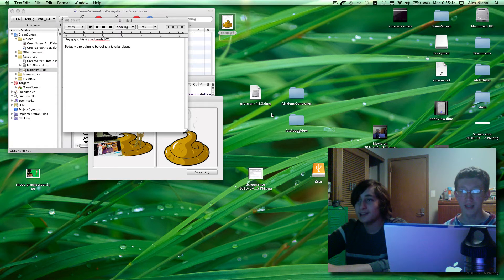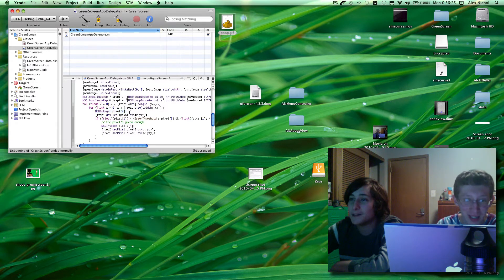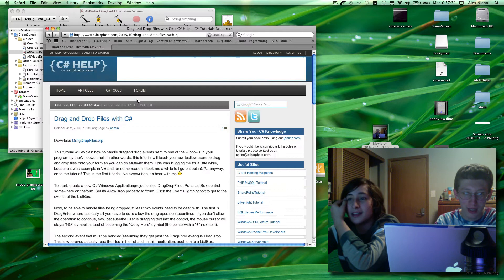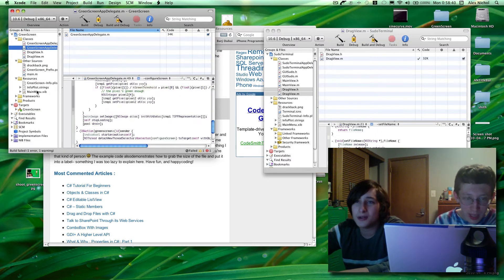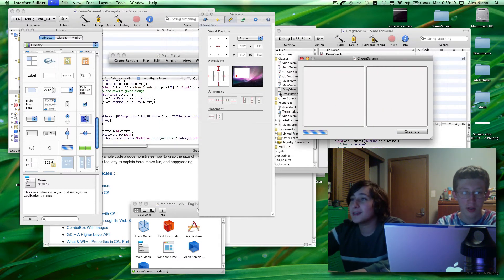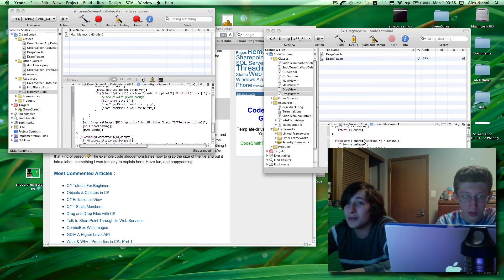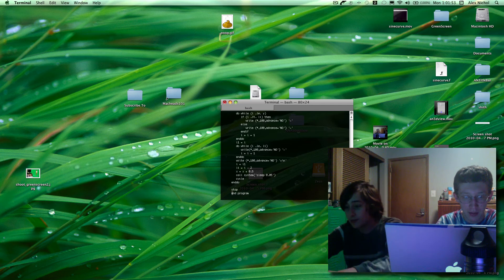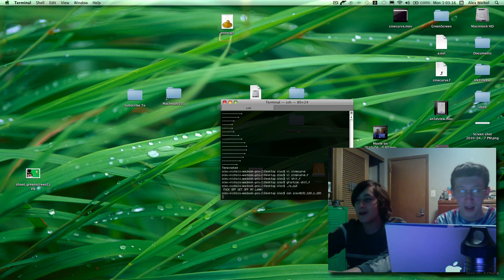Green Screen App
I show you in detail how to make a green screen app.